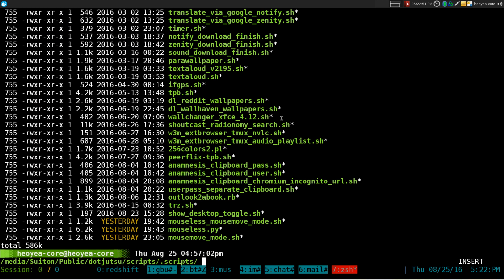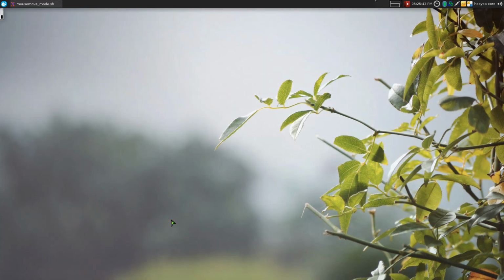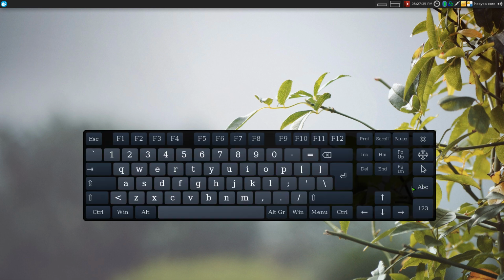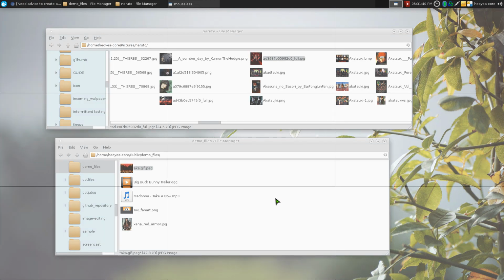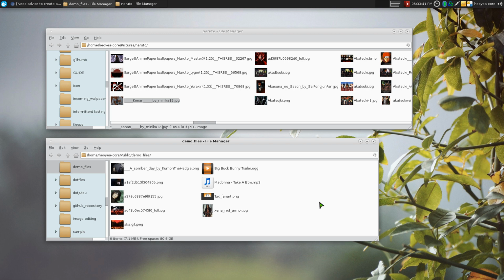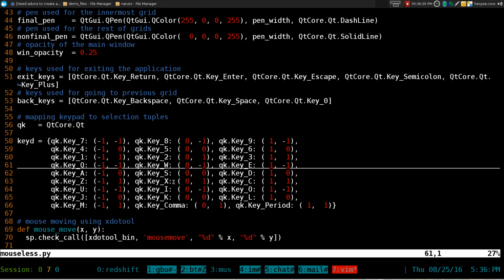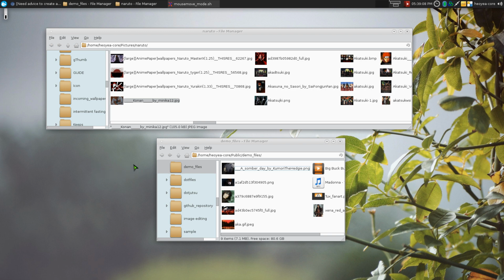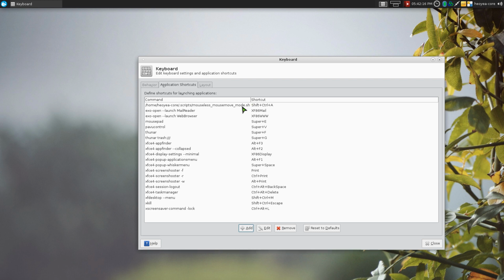Mouseless (Grid) & Mousemove Mode - Linux SHELLSCRIPT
Emulate moving the mouse around using just our keyboard. All part of becoming a keyboard ninja lols. We have two modes, mousless grid mode then mousemove mode, with these two together we can hop around and do basic task quickly without reaching for the mouse. Saves time depending on task.